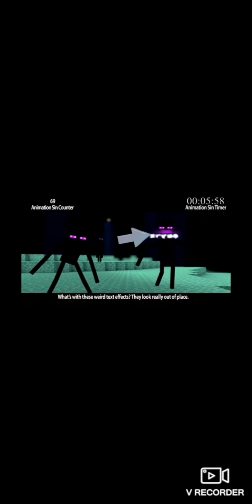Anmation sins recap